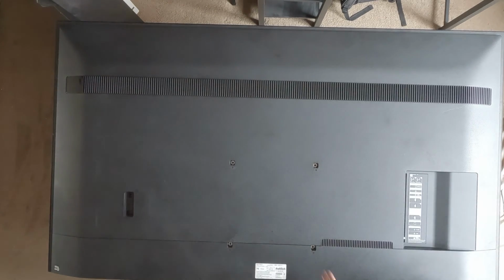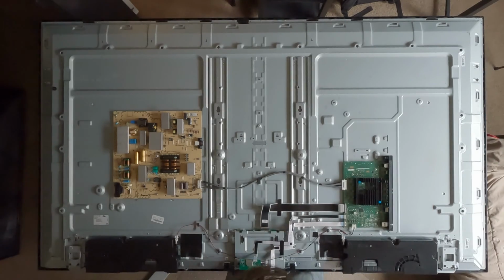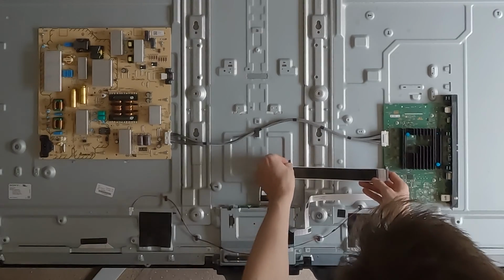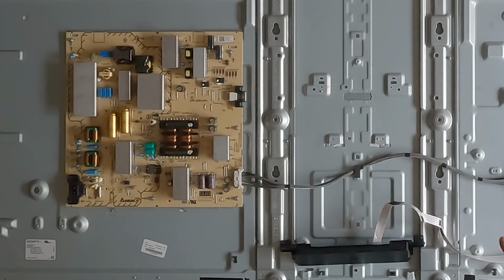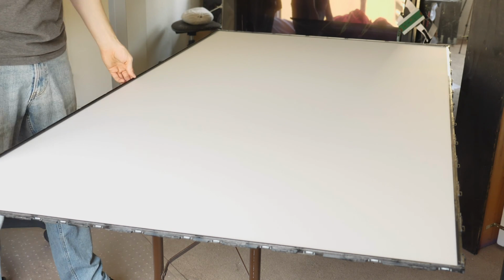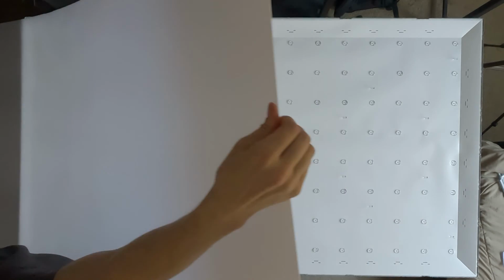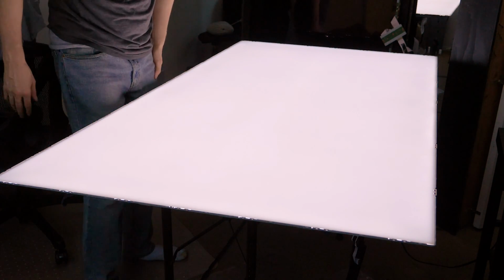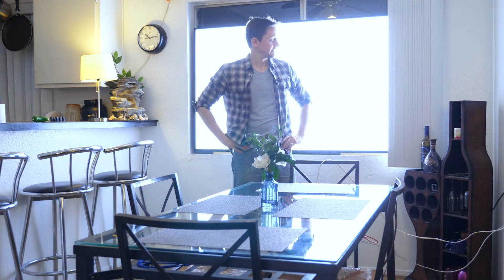Convert a 4K TV into a BRIGHT Artificial Light Panel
Today I'm turning a broken 75" Sony LCD TV into a DIY flat panel window light!